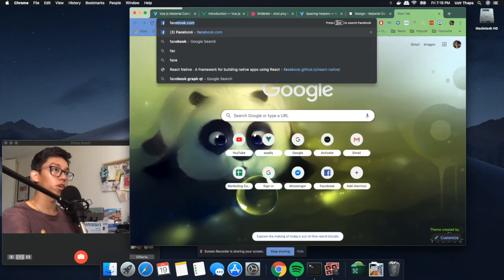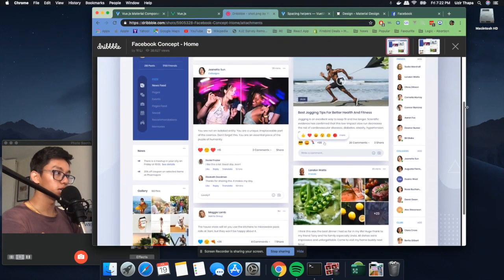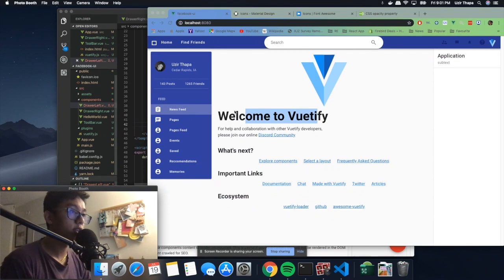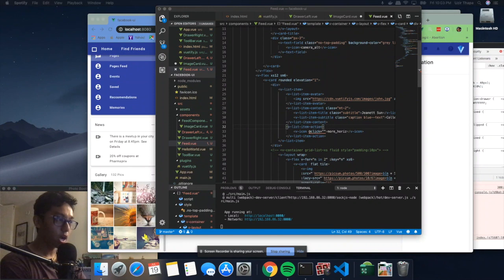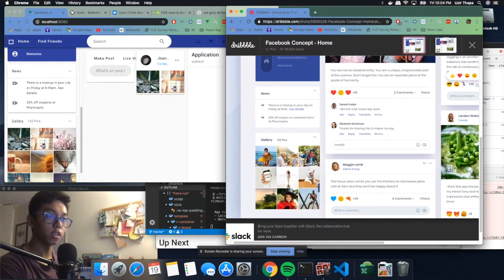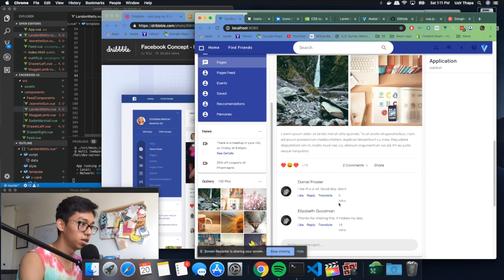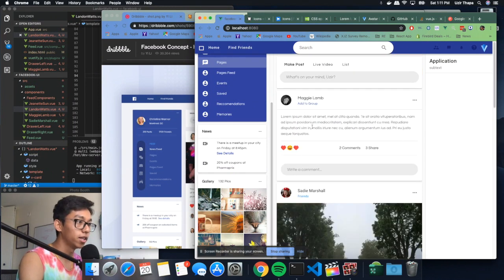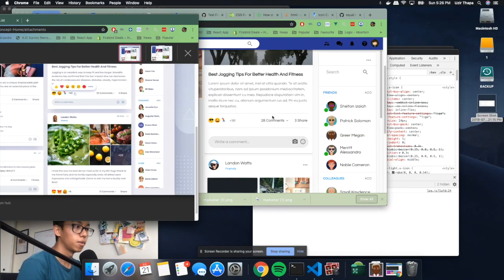One Day Build: Facebook Clone in VueJS and Vuetify (Redesign)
Hello Everyone!

On Friday July 19th I challenged myself to see if I could recreate the Facebook UI with Vue.js and Vuetify. I wanted this to be a little different than a direct close so I went to dribble and found a design which I really liked and tried to re-create it.

The end result is what you see in this project.

Have a good week!
Uzir